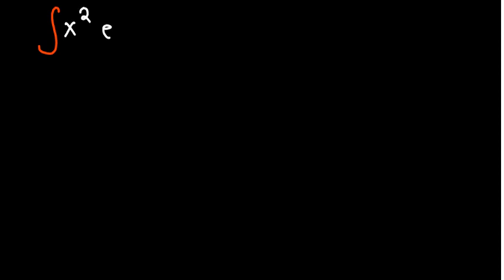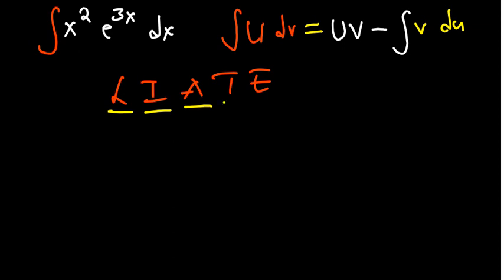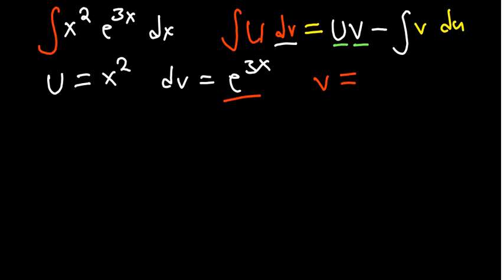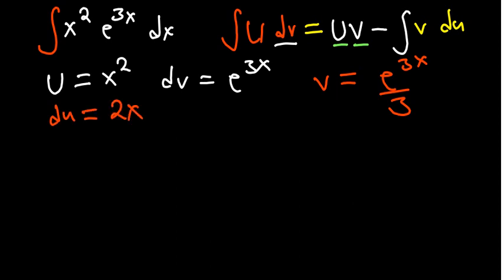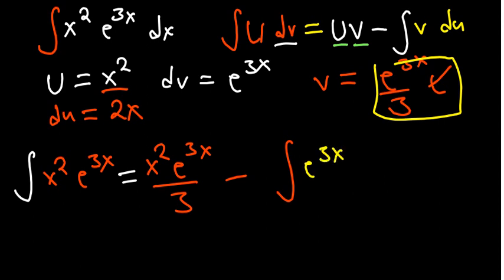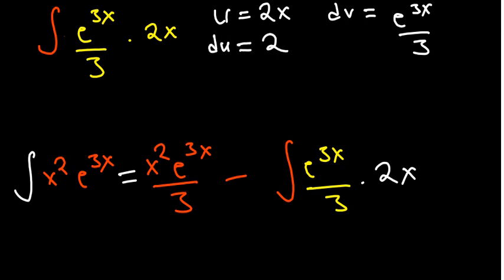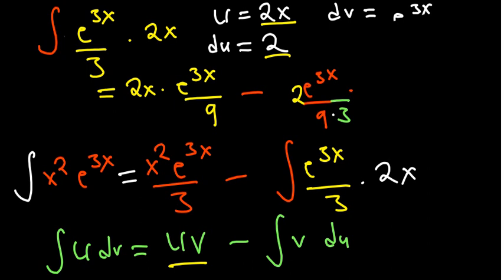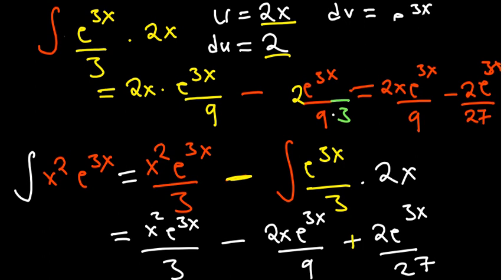Integration By Parts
In this video we go over Integration By Parts in a simpler way. Watch this video to understand Integration By Parts in just 4 minutes. This video includes a method to help you choose u and dv faster.